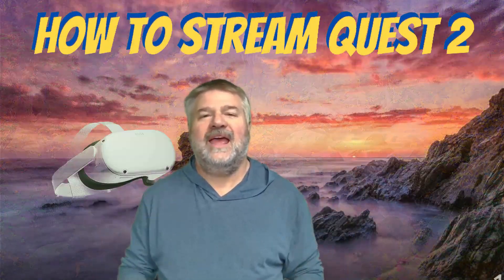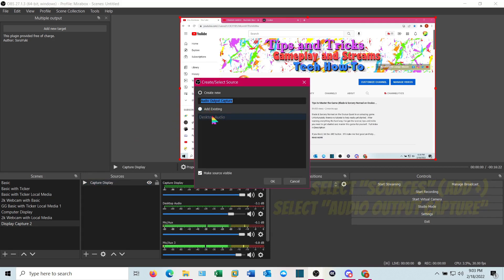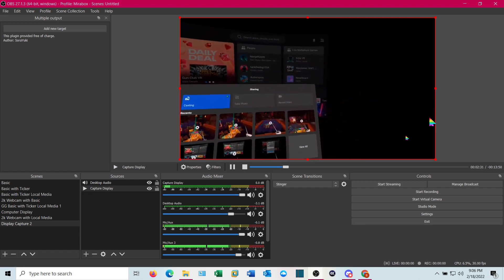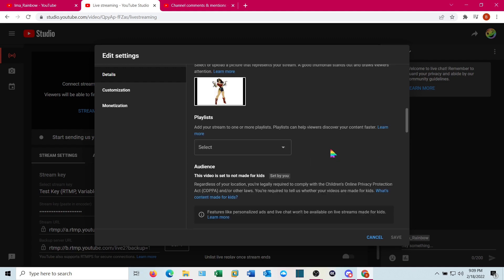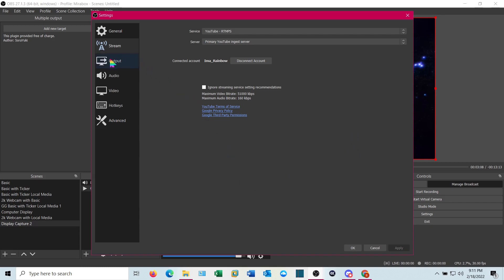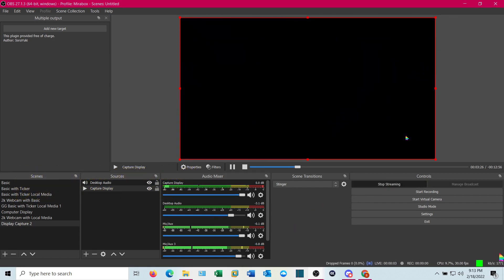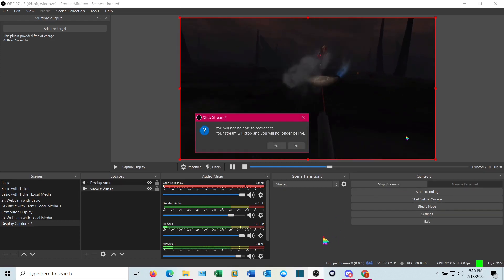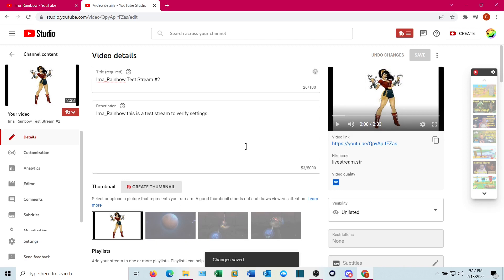How to Stream from Quest 2 (Oculus Meta Quest) Step by Step Tutorial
In this tutorial, I walk you through, step by step how to live stream your Quest 2 onto YouTube.  Anything you see or play on the Quest can be cast to your PC and then streamed directly to YouTube using totally free software, Open Broadcast Software (OBS).

This is a relatively easy process with some simple setup required..  Once you've established your YouTube account and connected it to OBS, you'll be able to stream easily time after time.  I won't guarantee you an audience, but we can get your Quest headset streaming.

You'll need to have OBS setup on your PC and be able to cast to it.  I've got another video that covers that.